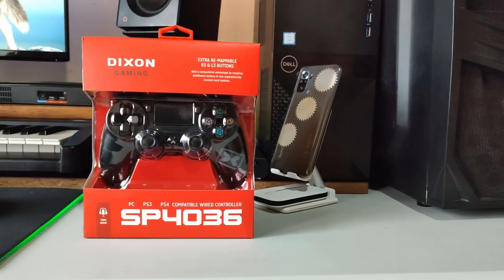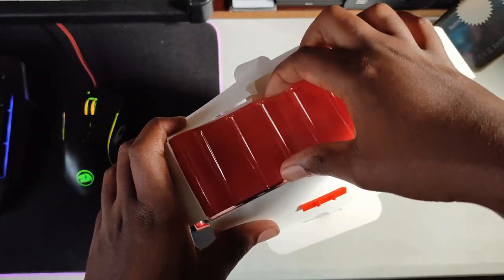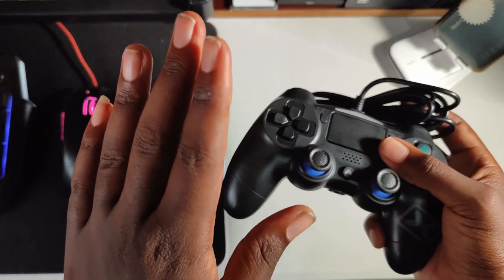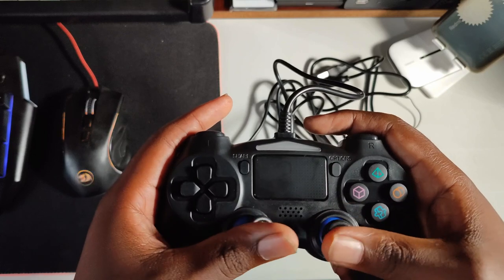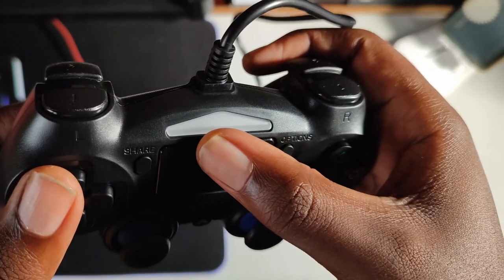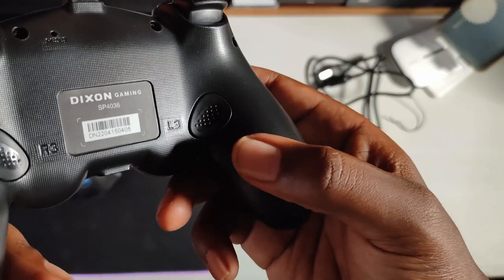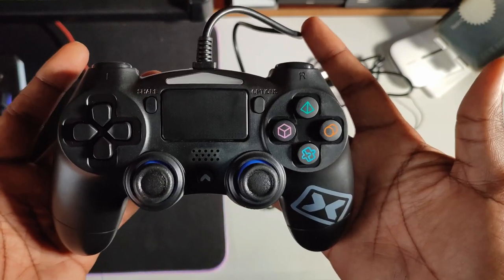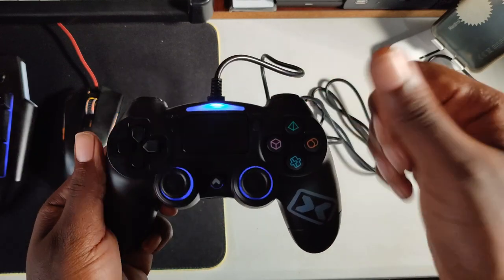Dixon SP4036 gamepad unboxing